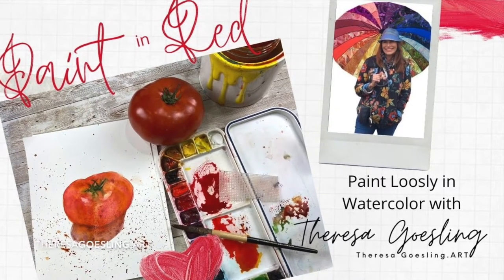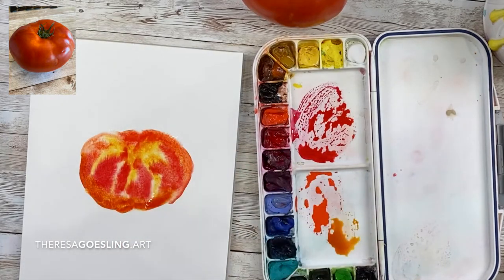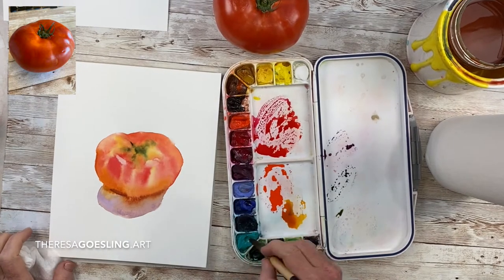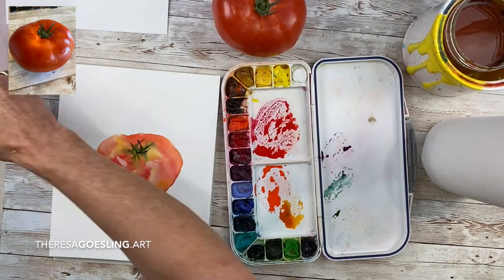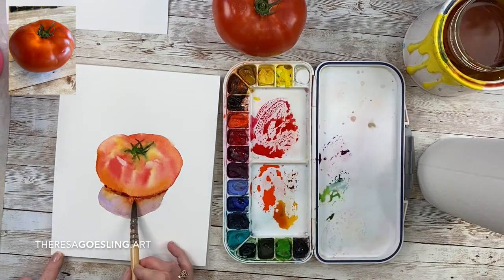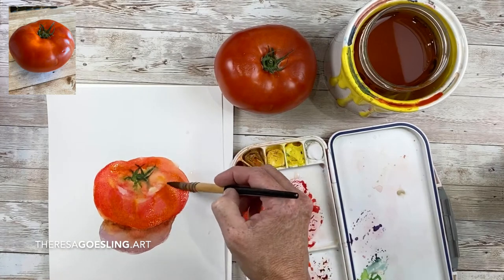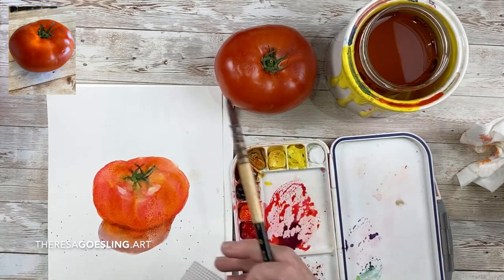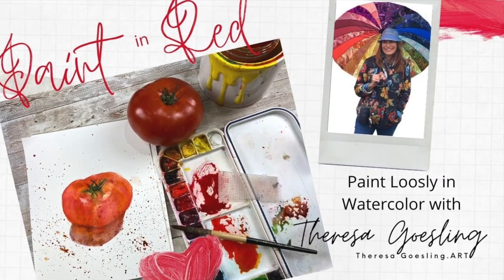Paint Along - A Red Tomato in Watercolor with Instructor,Theresa Goesling Artist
Watercolor Lessons & Workshops with Theresa Goesling. How-to paint with watercolors. Learn about Plein Air Painting & Travel with Theresa to see where in the world she is painting & teaching. Journal in aquarelle and learn tips and tricks of watercolor painting.
Theresa has been teaching international workshops for 25 years, including the last five years working with French Escapade. She is an award-winning fine artist and was Art Director for Eddie Bauer and signature member and past president of Northwest Watercolor Society. Theresa’s work has been published in the North Light book “Splash”, Watercolor Magazine and her work has been juried into the American Watercolor Society’s international show in New York. Theresa has taught for Daniel Smith Artist Materials, Women’s University Club in Seattle, and from her studio in Seattle. She has juried and demonstrated around the country for many art organizations. Theresa co-authored a watercolor painting instruction manual and is the co-owner of Make Every Day A Painting.